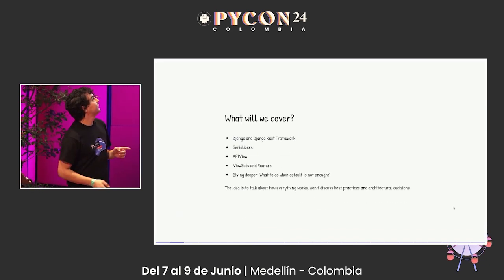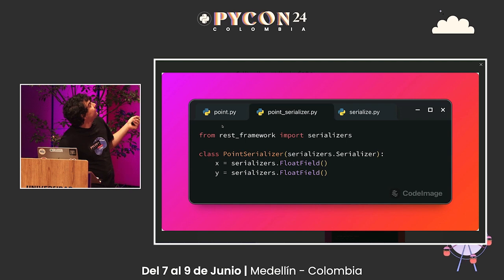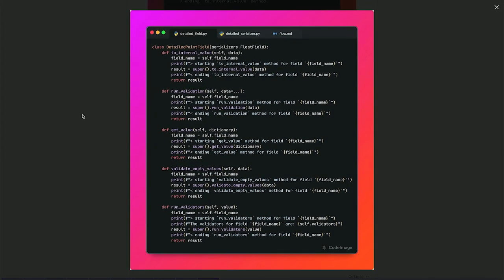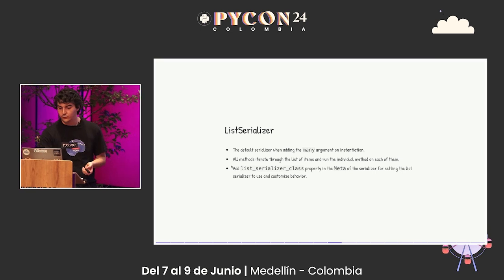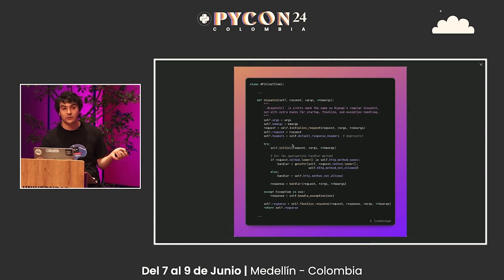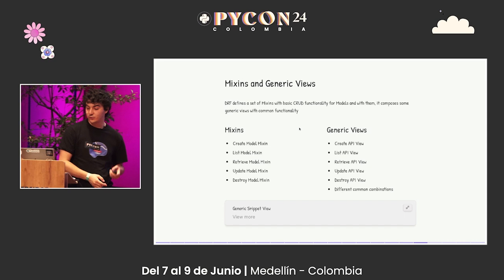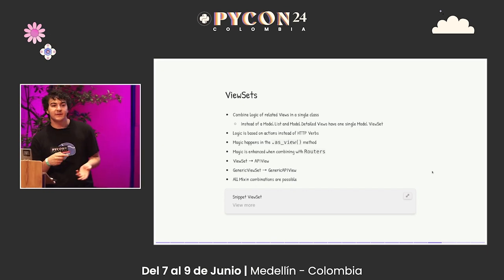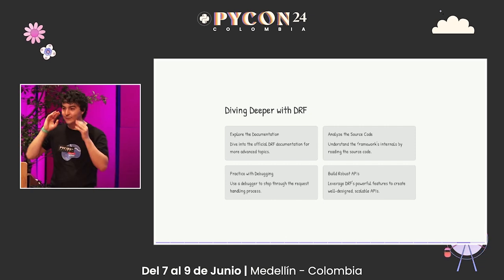Juan Bernardo Benavides - Demystifying Django Rest API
Juan Bernardo Benavides - Back-end Developer